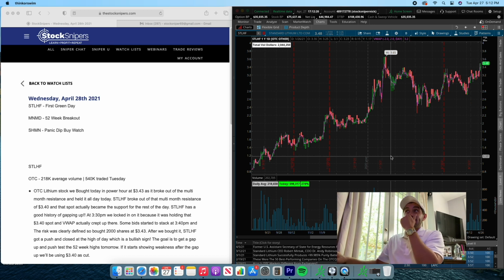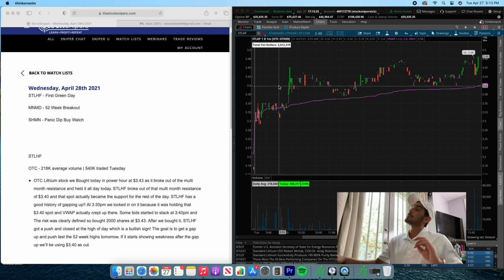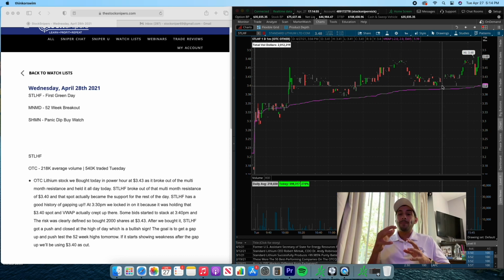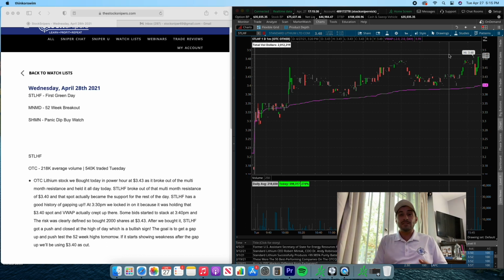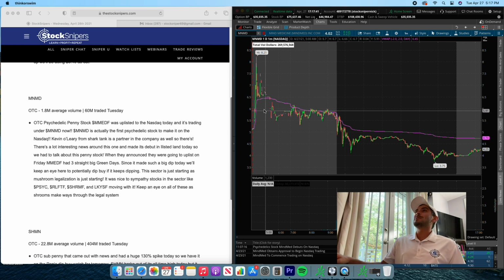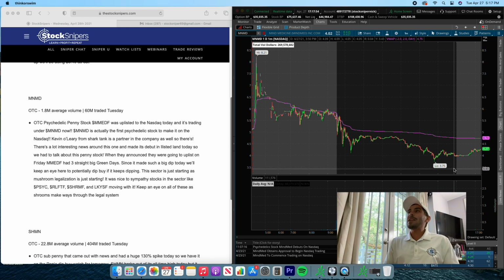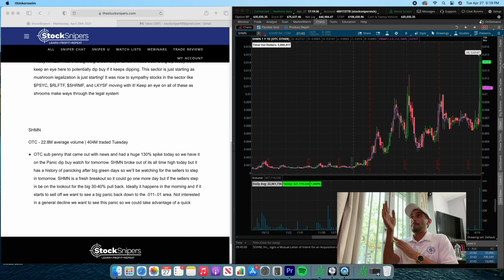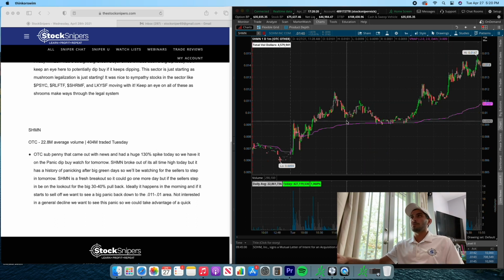Penny Stocks To Buy! - April 28th 2021 | Mushroom Stocks? Stocksnipers Watchlist​​​​​​​​​​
We Got An OTC that FINALLY uplisted to the Nasdaq exchange. We've been trading for 6 years and this rarely happens! $MMEDF became $MNMD today. The First Psychedelic Stock on the Nasdaq!